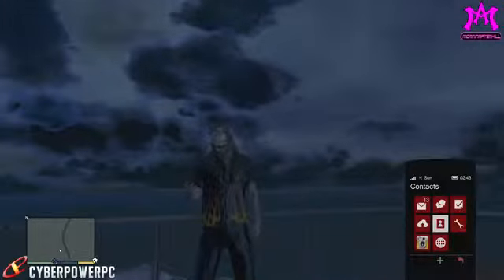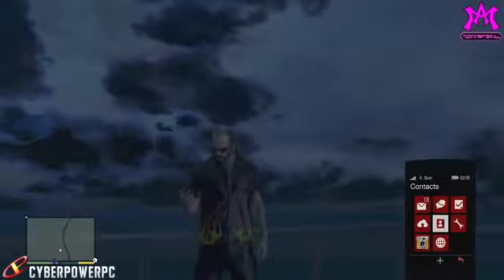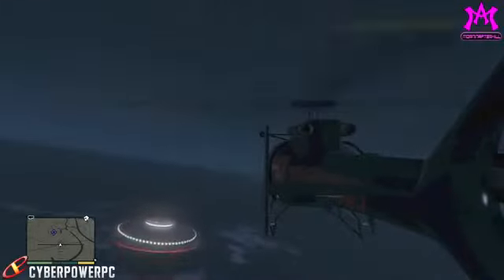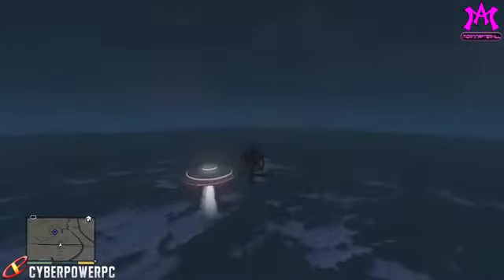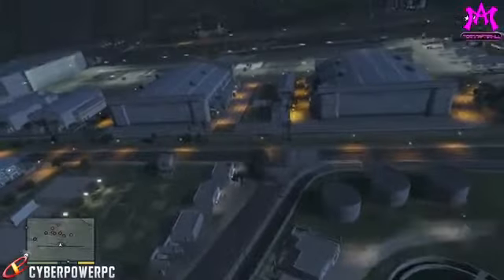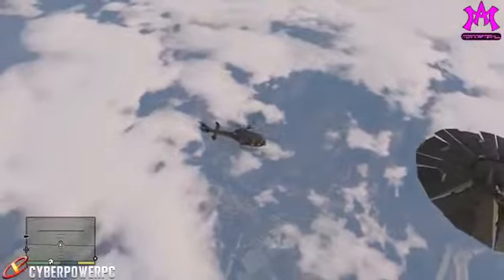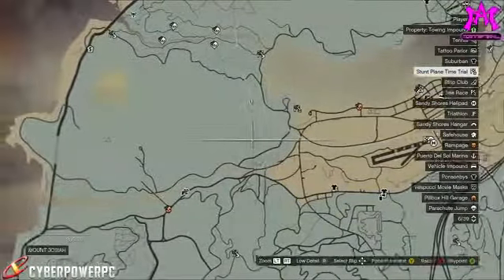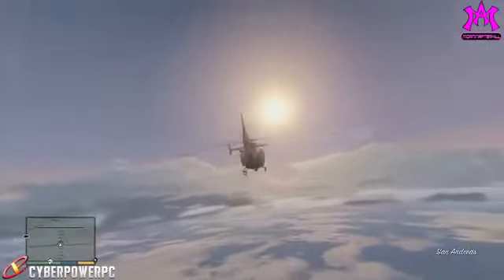GTA 5 How To Find All 3 Flying UFO Easter Eggs in GTA V! Illuminati Mt Chilliad Easter Egg Riddle!